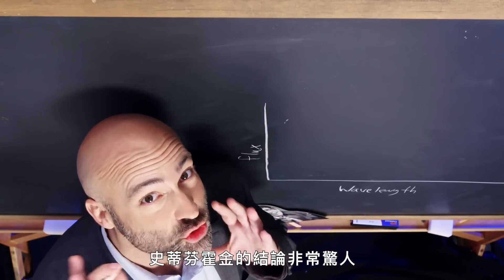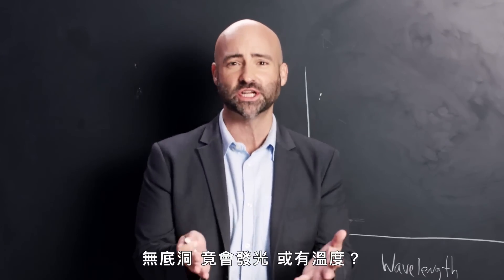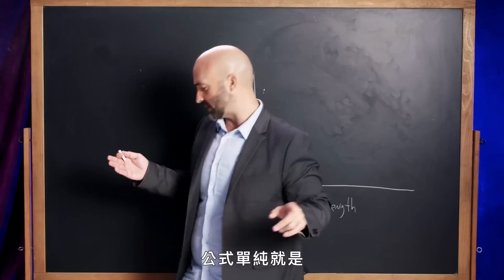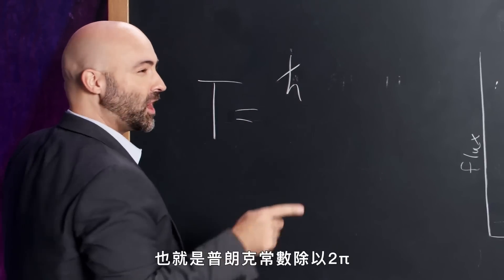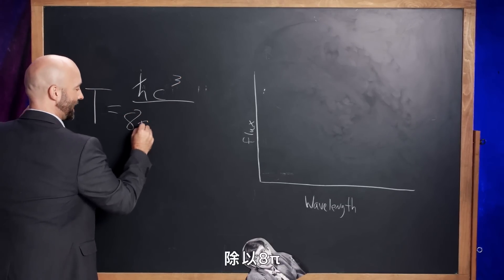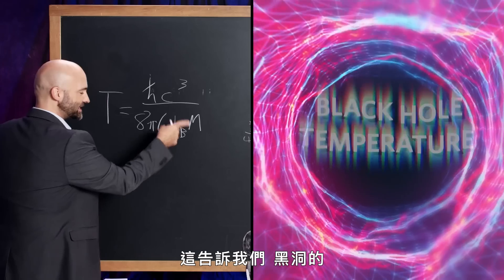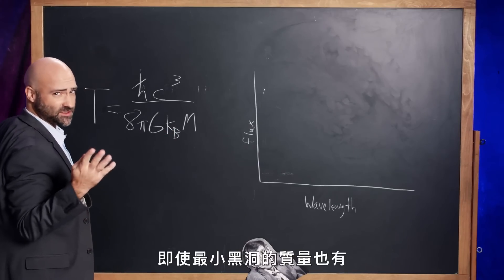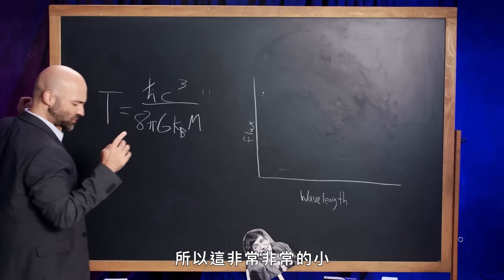黑洞死後宇宙就會終結？天體物理學家帶你了解「黑洞資訊悖論」｜科普長知識｜GQ Taiwan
天體物理學家 Paul Sutter 帶我們一起思考黑洞的悖論。如果沒有東西可以逃出黑洞，它們怎麼能發出微量的輻射呢？ 一旦黑洞本身死亡，被吸入黑洞的物質命運會如何？ Sutter 博士與天體物理學家 Moiya McTier 博士一起討論了我們知道什麼、不知道什麼，以及我們如何嘗試了解更多。